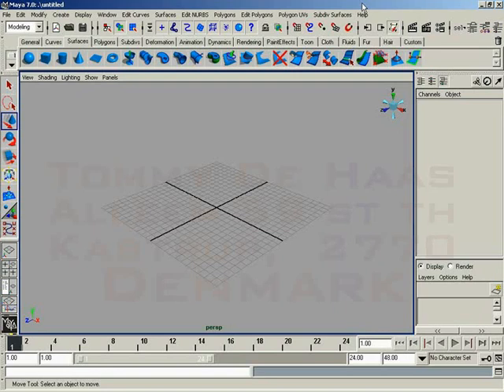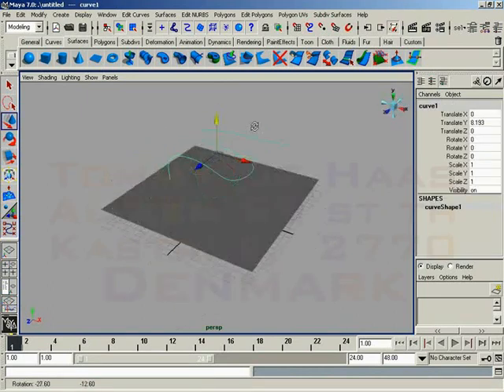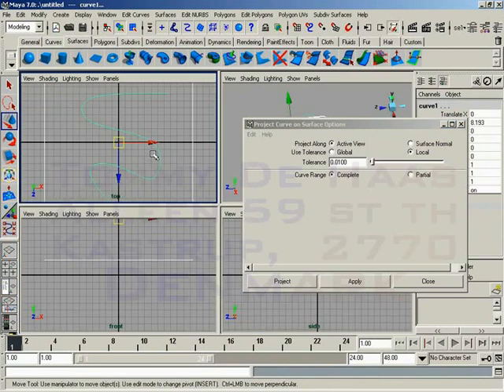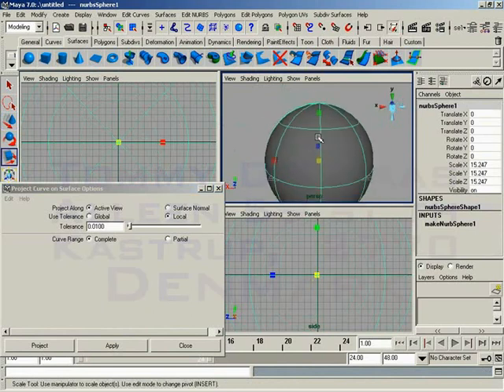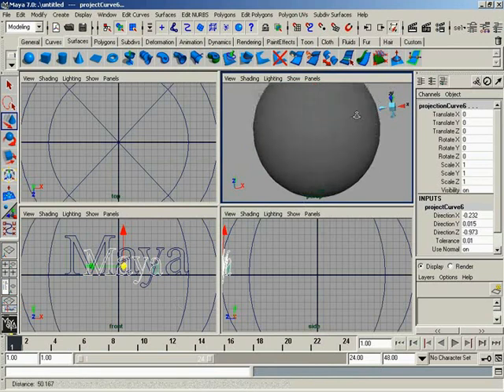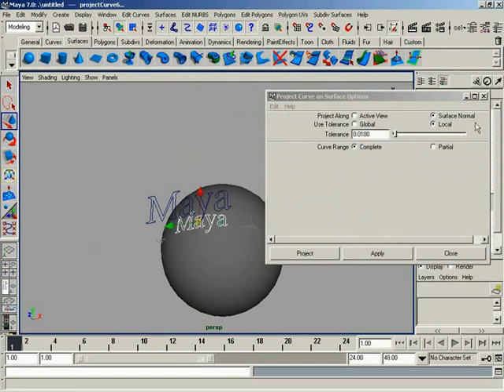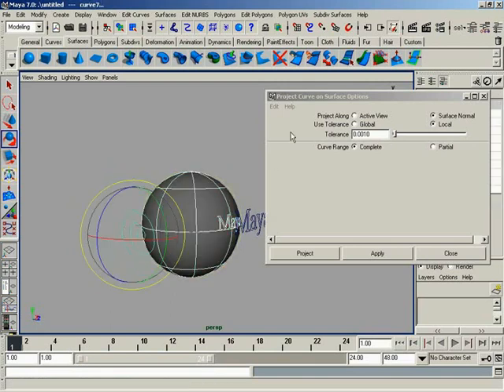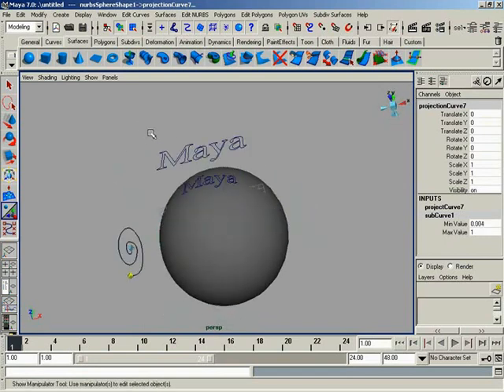NURBS Project Curve on Surface